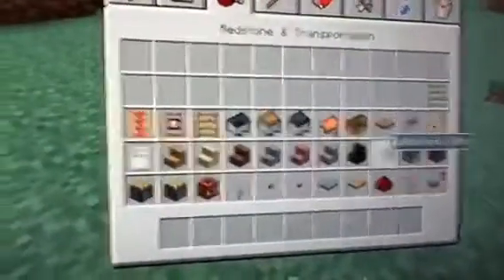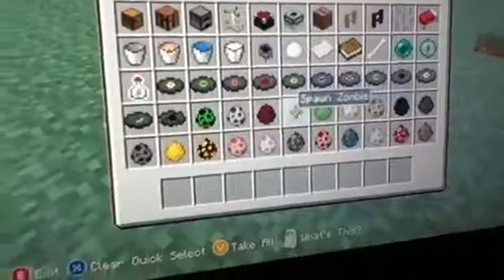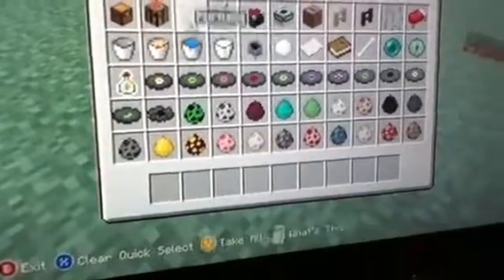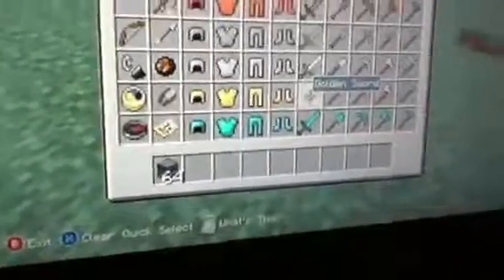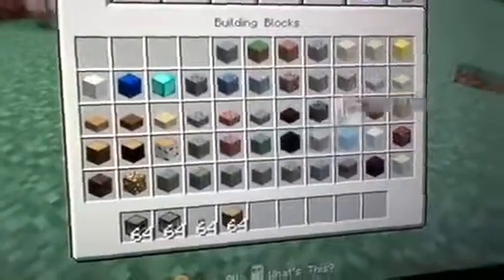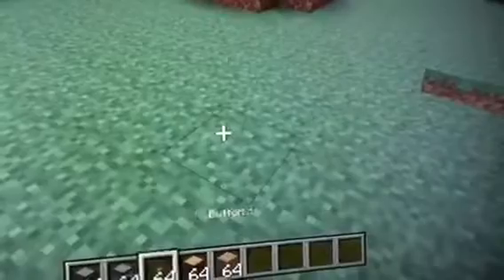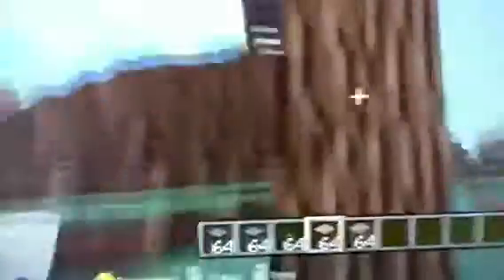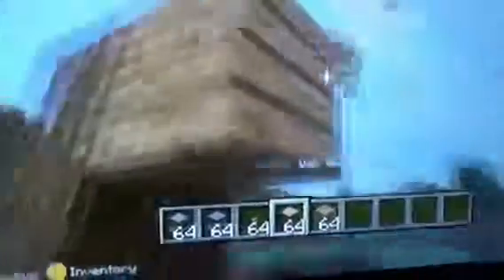bild it all ep.1 bakery